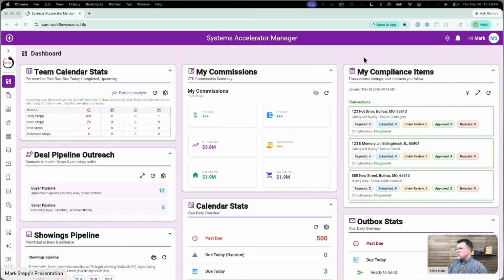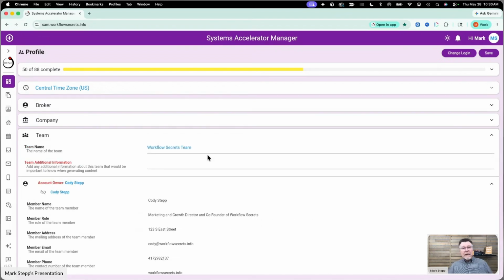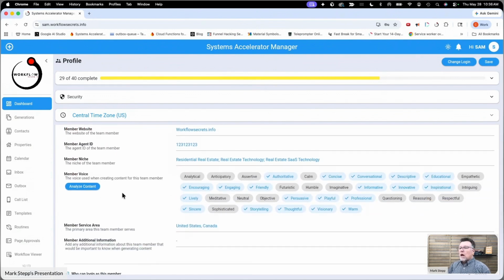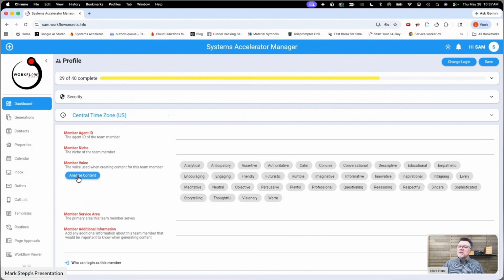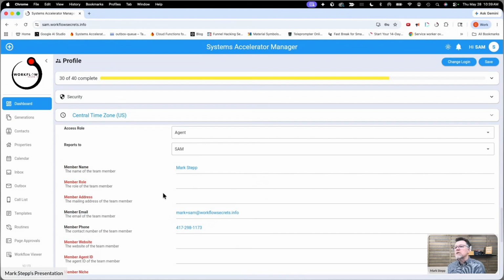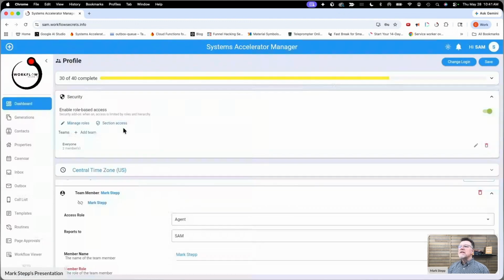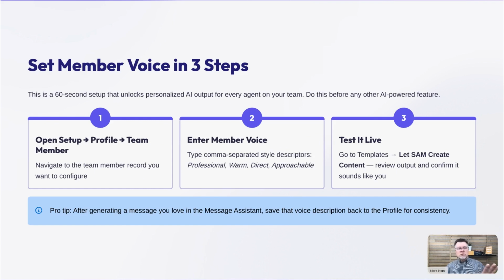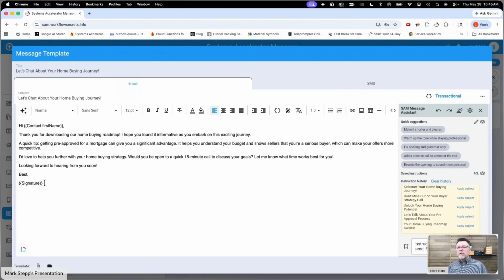Deploying AI Tools & Automations In Real Estate: Module 2 - Profile, and Member Voice Menus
This module walks through one of the most important setup steps inside SAM: your Profile and Member Voice.

Before AI can create content, emails, landing page copy, Routines, and client communication that sounds like you, SAM needs to understand your business details, team information, signatures, and communication style. In the workbook, Member Voice is what helps AI writing avoid sounding generic and instead match your tone across templates, Routines, landing pages, listing marketing, Handwrytten cards, and message assistance.

Watch this module before building templates or automations so the content SAM creates is aligned with your voice and your brand.